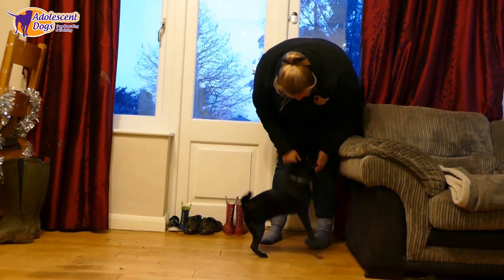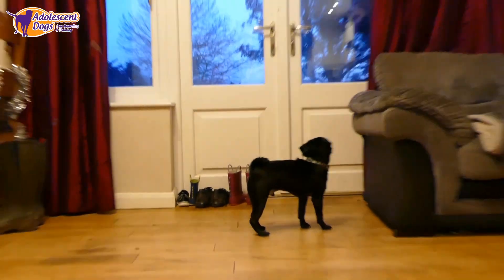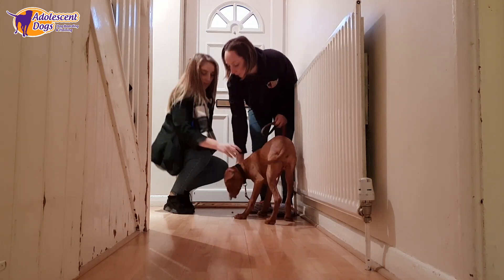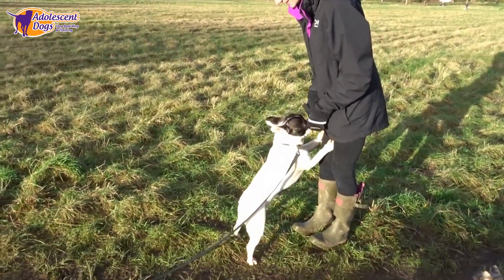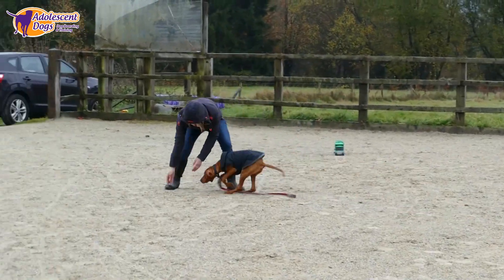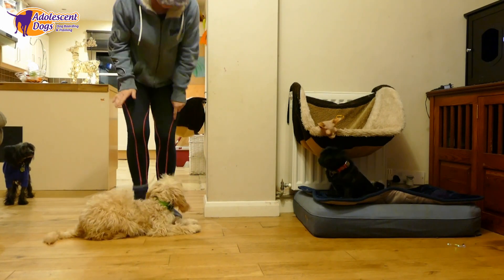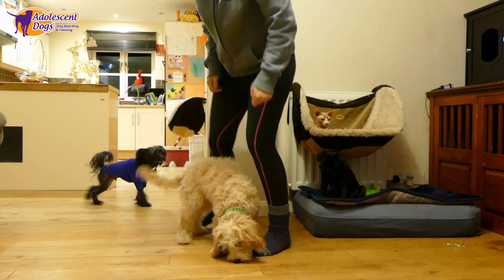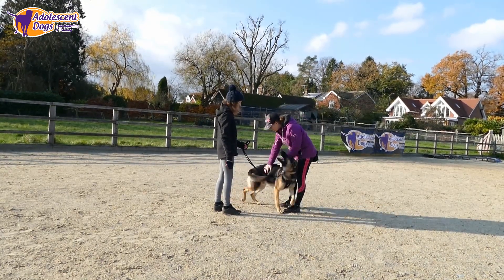How to stop your dog jumping up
See our online academy for more useful video tutorials on how to train your dog or puppy